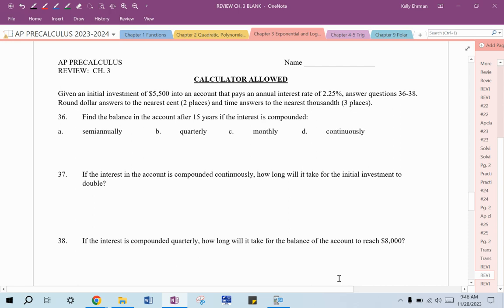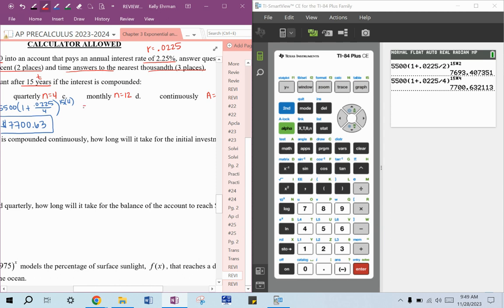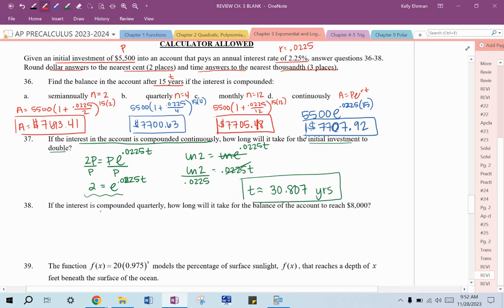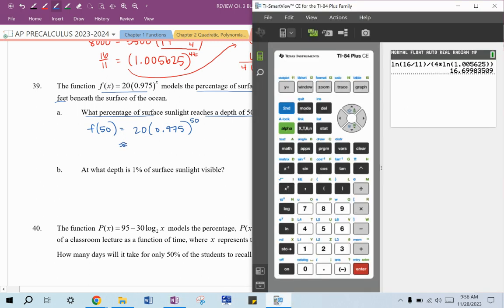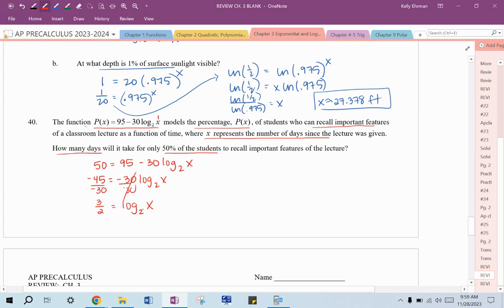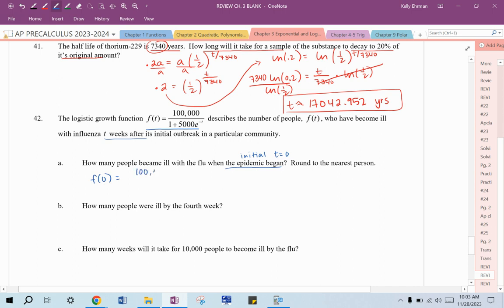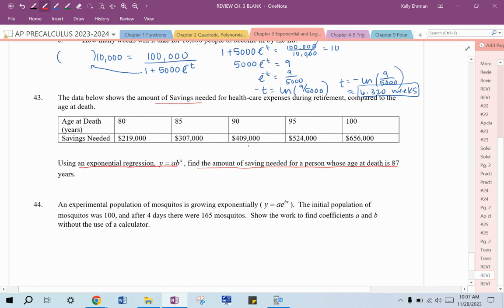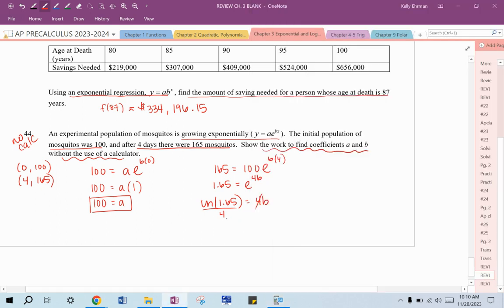REVIEW: CH. 3 Calculator Part